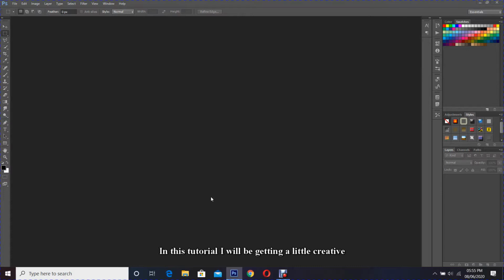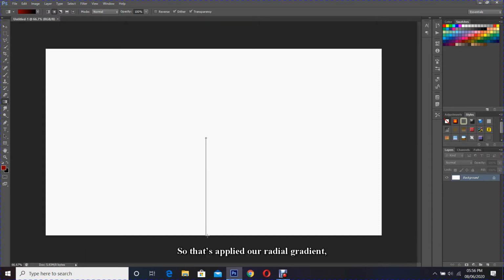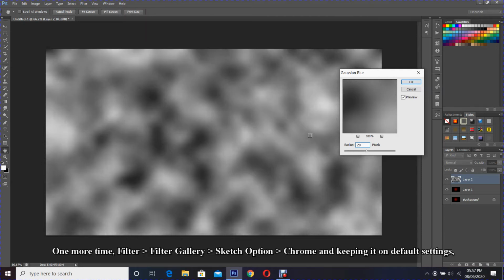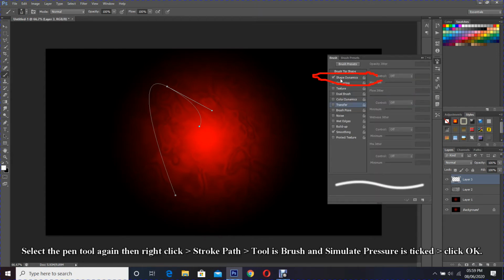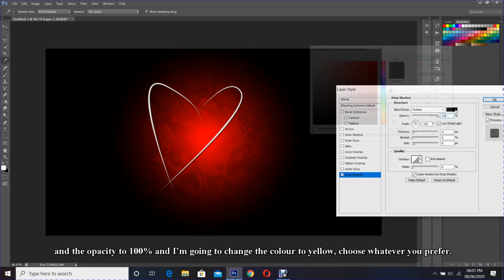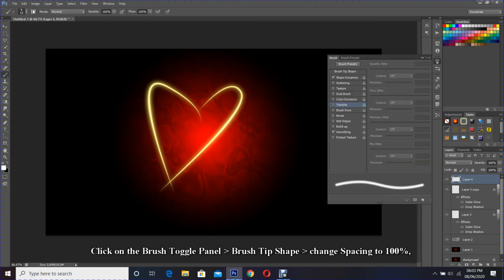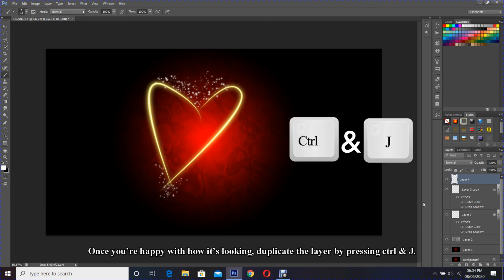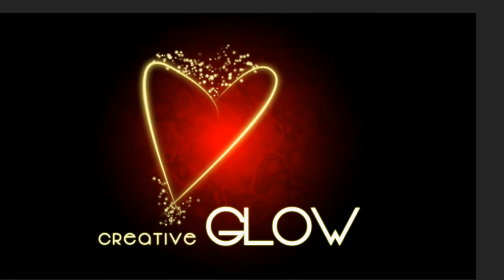How to Create Glow Effect shape with text in Photoshop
This Photoshop Tutorial is how to create glow effect shape using Photoshop
this is beginner friendly tutorial, any level Photoshop user could learn from this Photoshop tutorial
not only that you could learn more about Photoshop trick and trics
and develop your creative idea using Photoshop